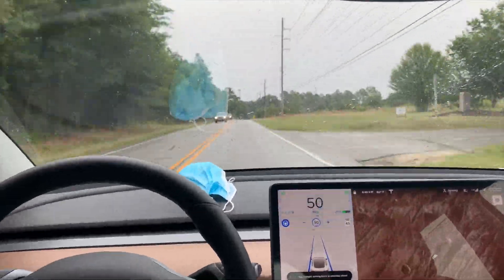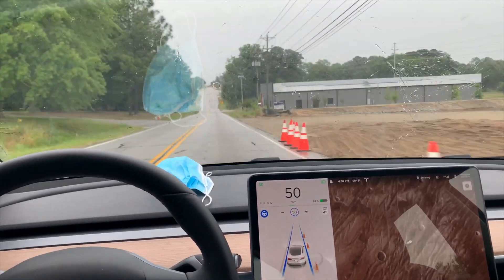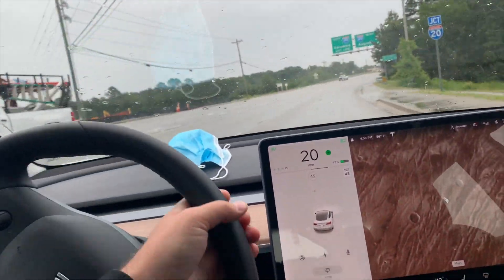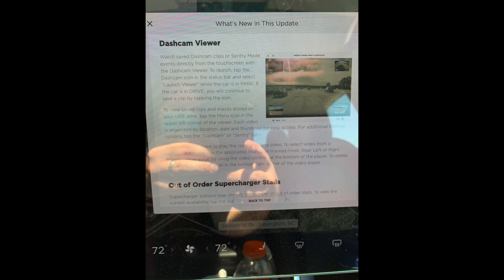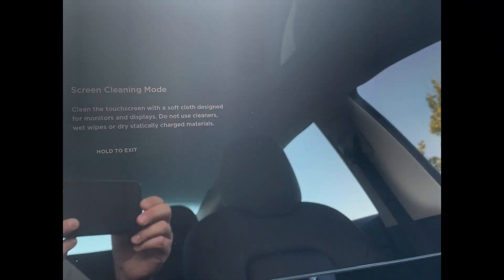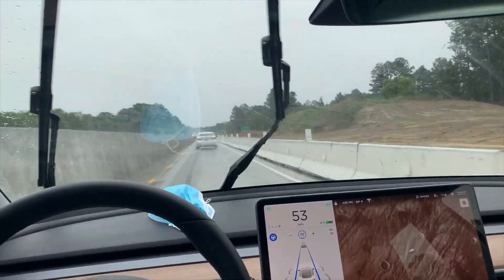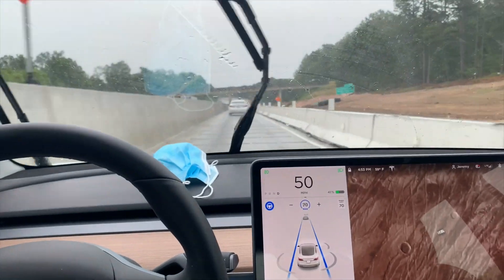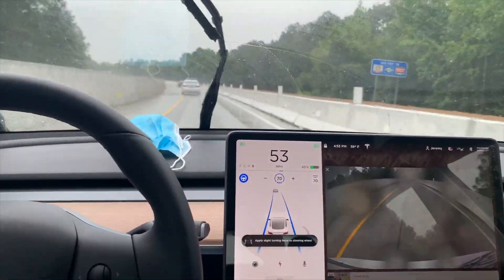Software 2020.12.11 Update, Non Full Self Driving Tesla Model 3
We both receive a free 1000 miles of supercharging for using it.
Just a quick video of the new software update from a non-full self driving Tesla Model 3.

Check out the full video in a couple of days on my channel here!
Camera Mounts

EXSHOW Suction Cup Camera

iSaddle CH104 1/4"-20 Thread

If you enjoyed the music in video, below you can find the music!